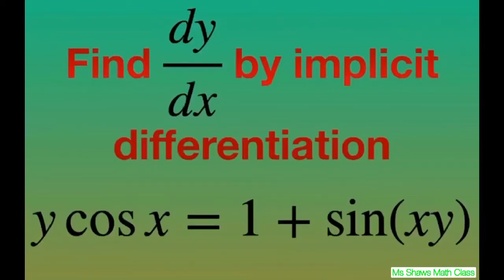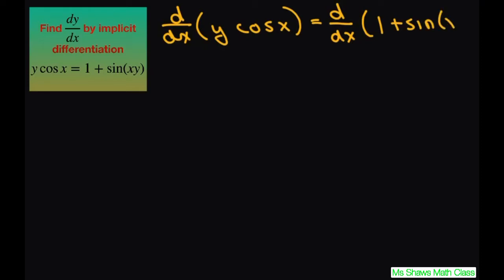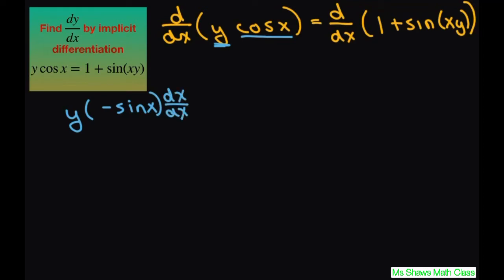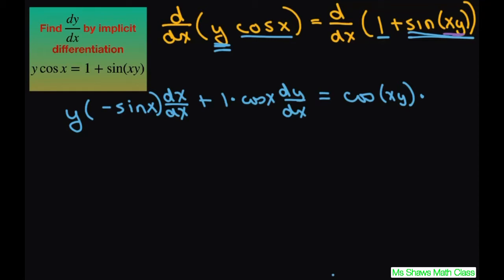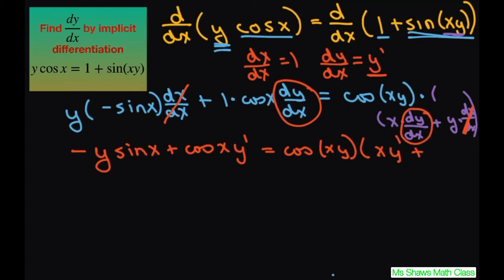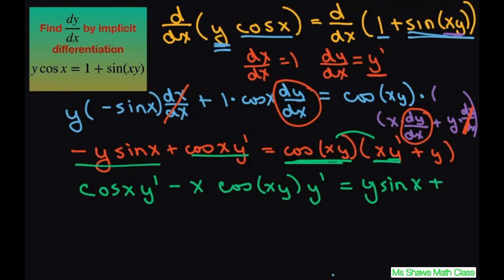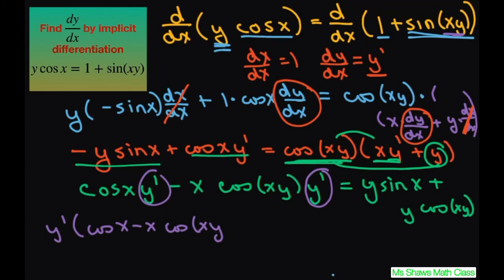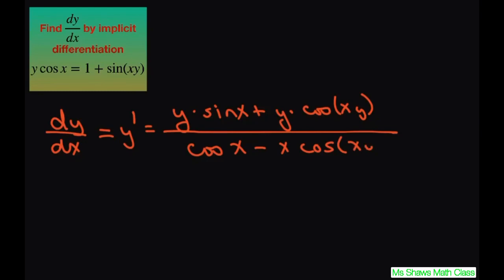Find derivative implicitly with respect to x for y cos x = 1 + sin(xy)